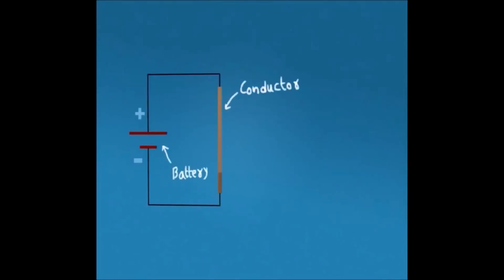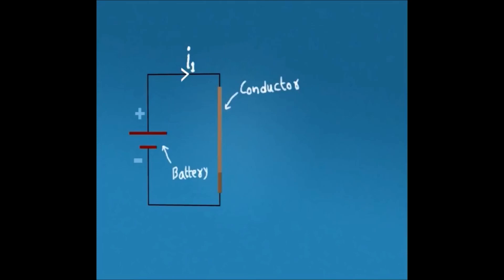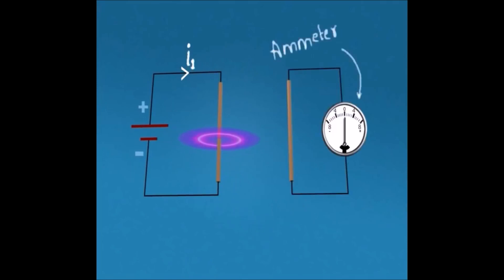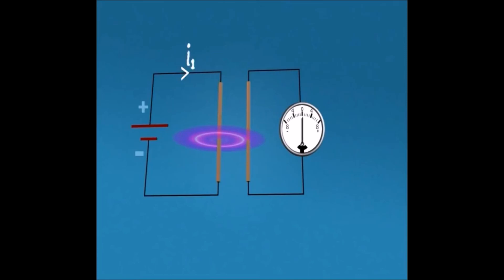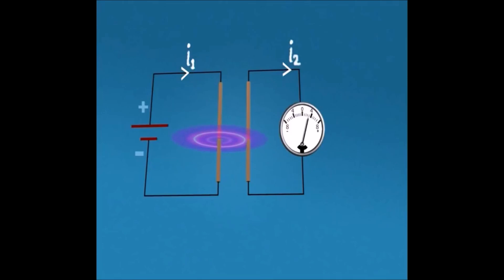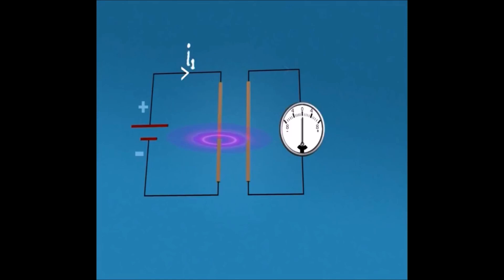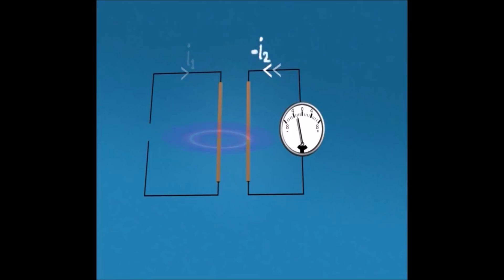4. Transformers how they work